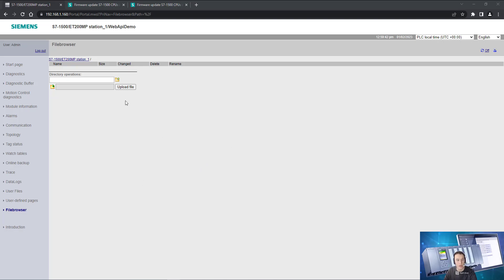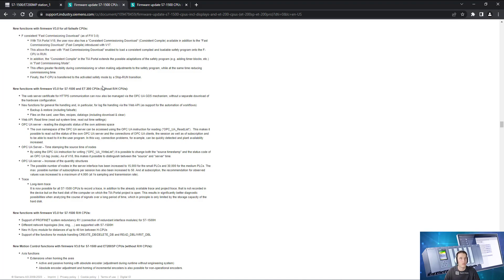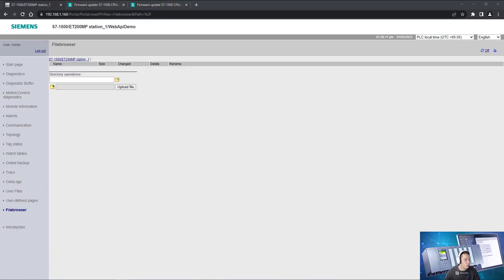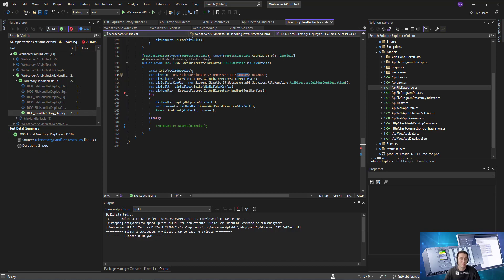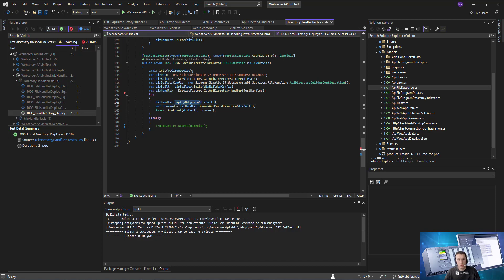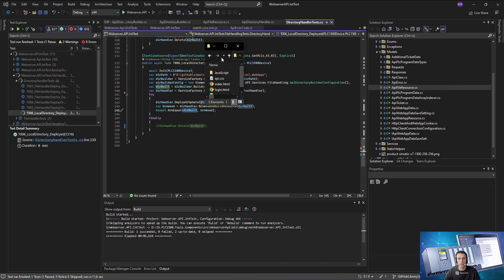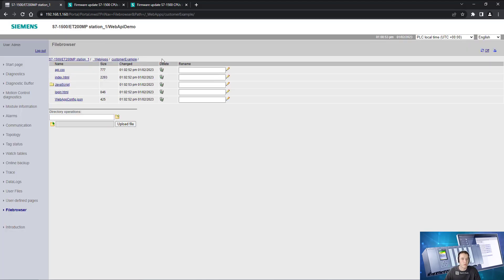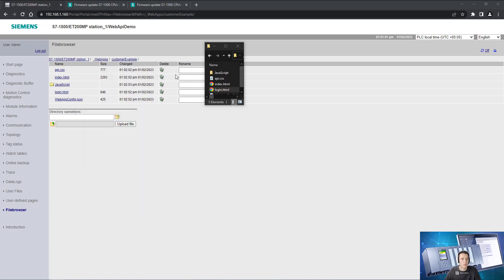S7-1500 Web-API: Files & Directories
I wish you all a happy new year and a pleasant 2023!

My name is Max and in this video I will show you how you can deploy a local (windows) directory using the C# .NET Client Library for the Siemens Simatic S7-1500/S7-1200 Web-API. (Currently only supported by the S7-1500)

0:00 Intro - new Firmware
0:25 Configuration Overview
0:40 Start Deployment
1:15 Local Directory
1:27 Directory on PLC
1:40 Comparison File on PC = PLC

Enjoy, stay healthy and be nice to eachother!